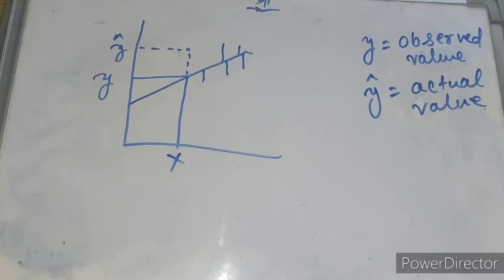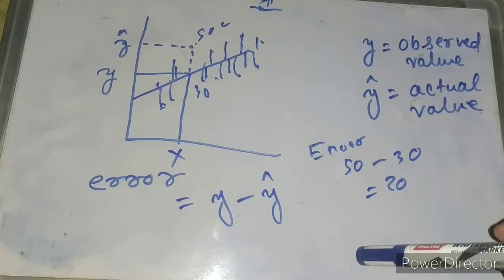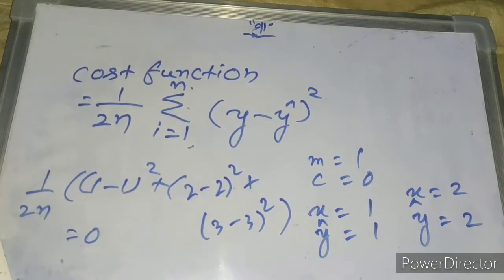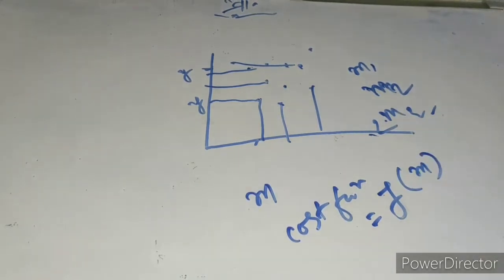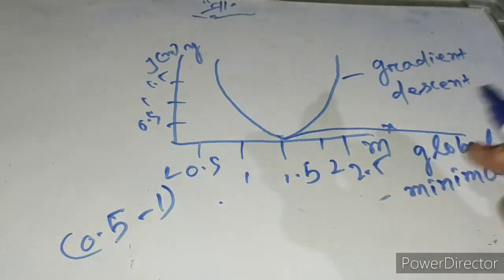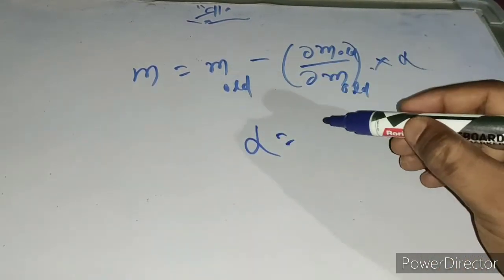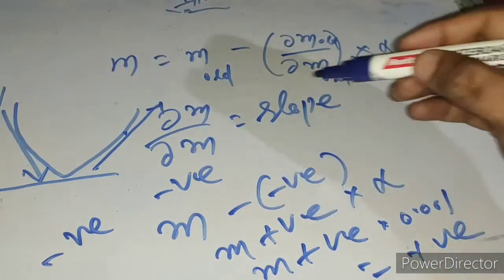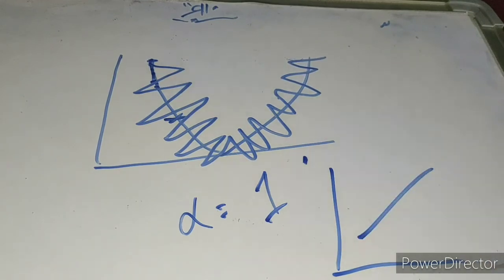Linear regression part 2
Here we have understood indepth of linear regression